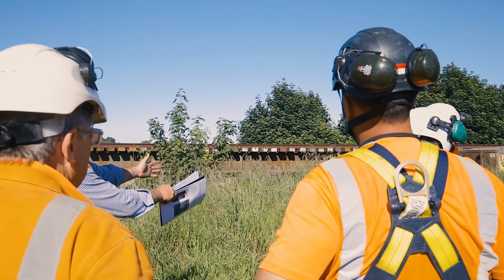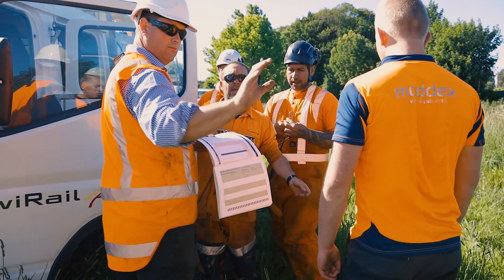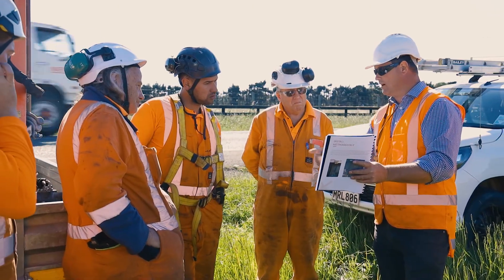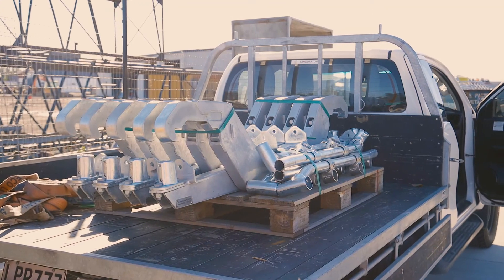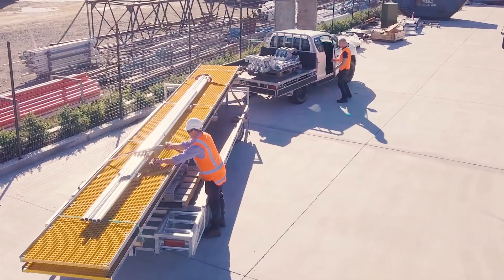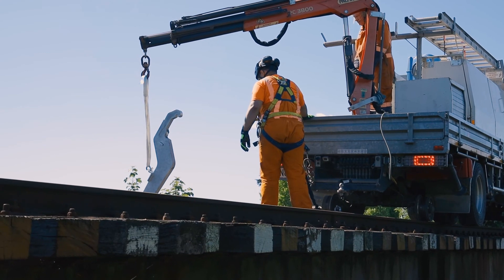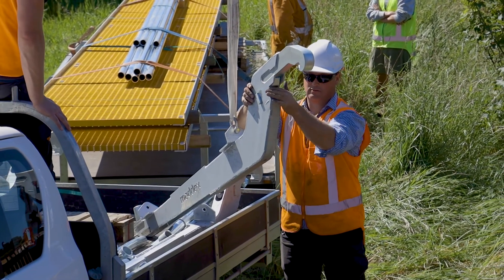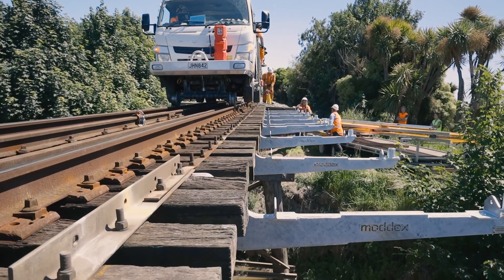KlipTread - Bridge 22 Install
KiwiRail plays a critical role in New Zealand’s freight and supply chain industries. To ensure safety is maintained and their assests are up to standard, KiwiRail regularly inspects its track, upgrades its assets and carries out preventative maintenance and repairs over the rail network.

Bridge 22 was one of the many bridges that was in need of a safety upgrade. The bridge required handrails for the safety of inspectors and maintenance staff working on the bridge, however there was no walkway on the bridge to mount these handrails to.

Moddex worked with KiwiRail and the University of Canterbury to develop a cantilevered walkway and handrail system, that could be easily retrofitted onto the bridge. Named KlipTread™, this fully compliant, pre-engineered system was a game-changer - with no need for specialist trades, scaffolding or hot works on site,  install was easier, faster and at a lower ongoing cost than previous custom engineered walkway solutions.